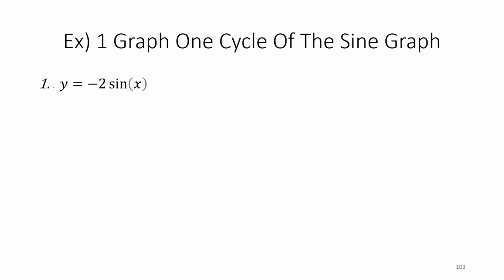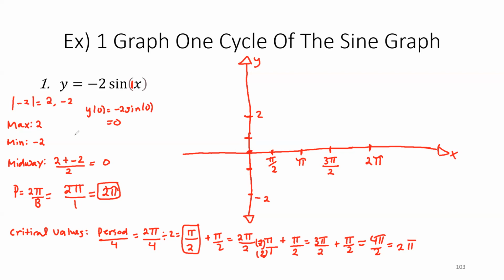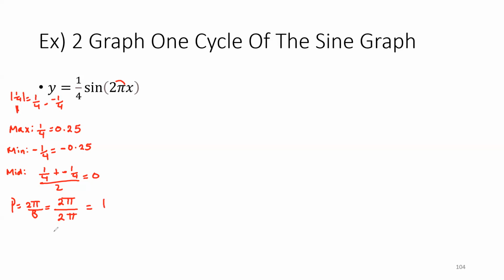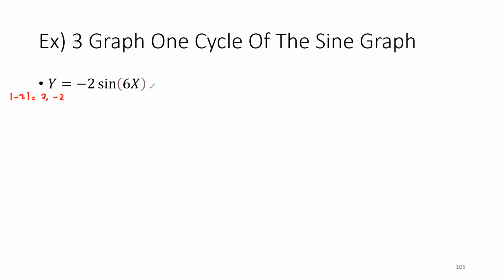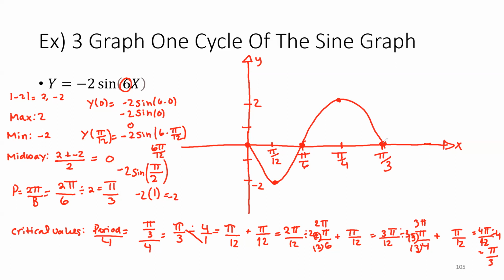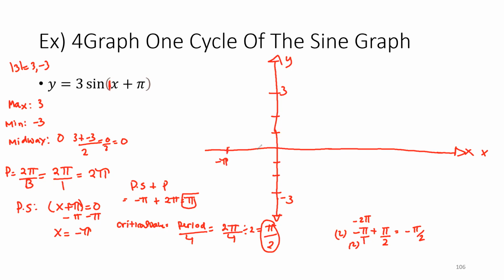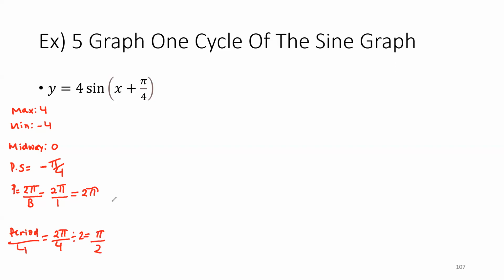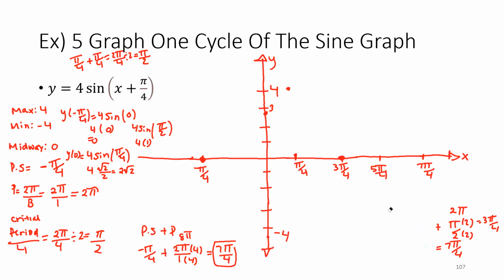Sine Graph Part 2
This is part 2 of graphing sine graphs.